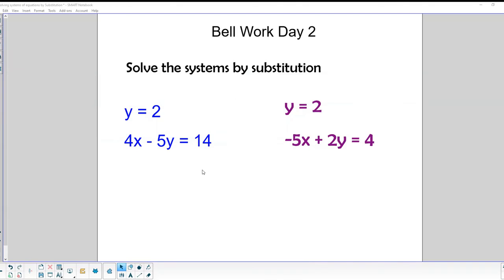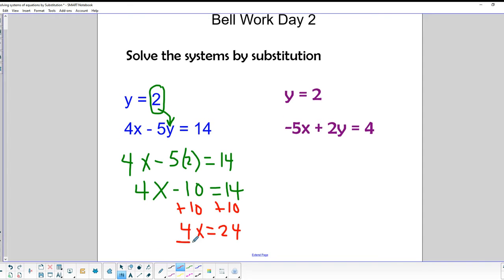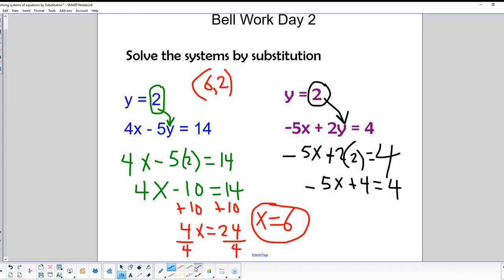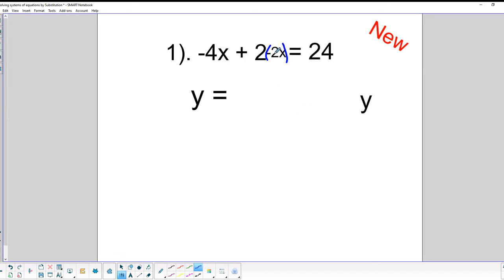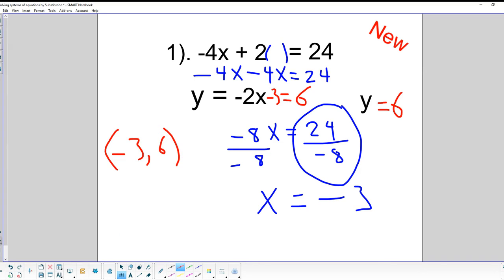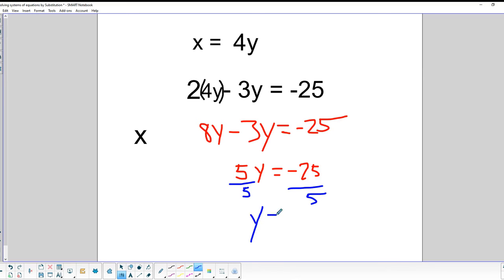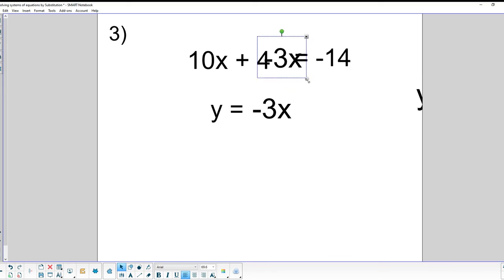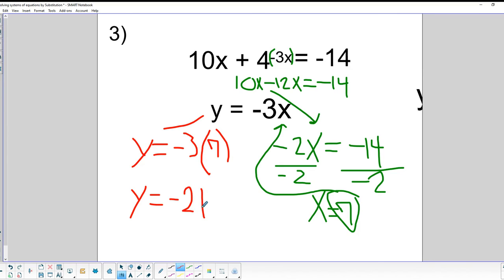Solving Systems by Substitution Part 2A